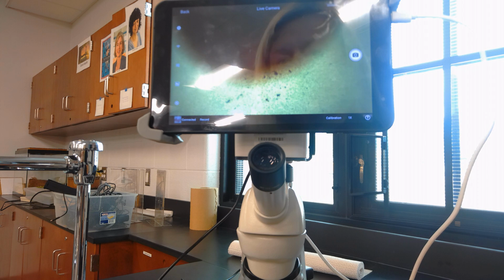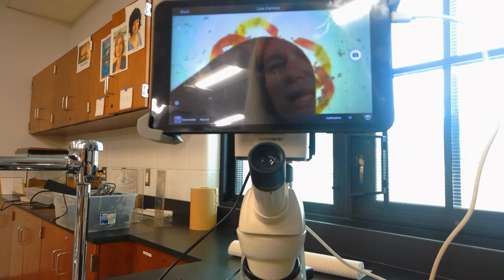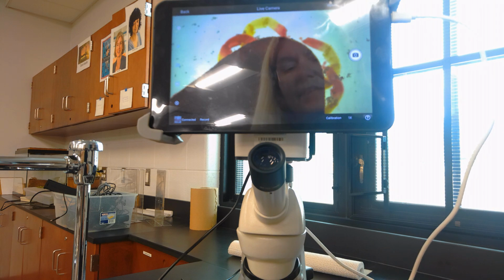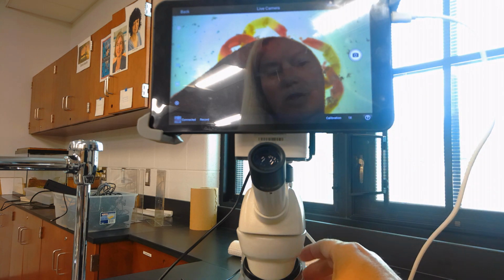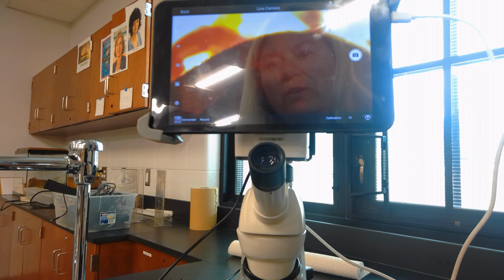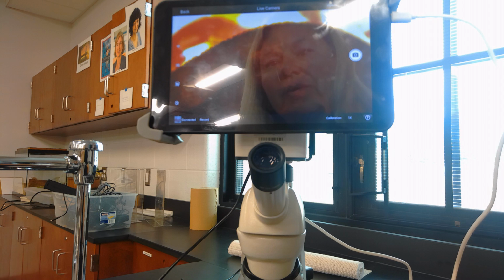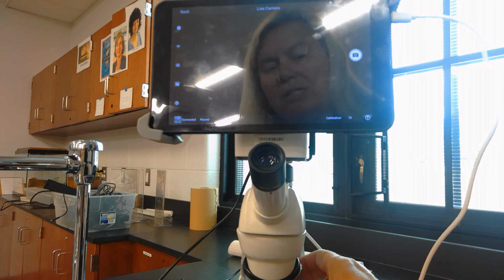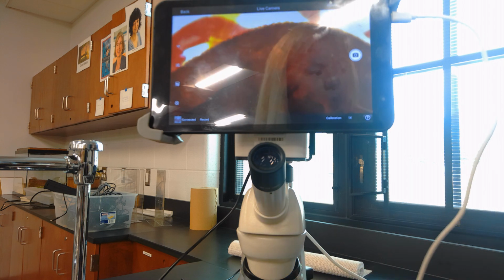Quart's STEM Biology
How to bring an image into focus